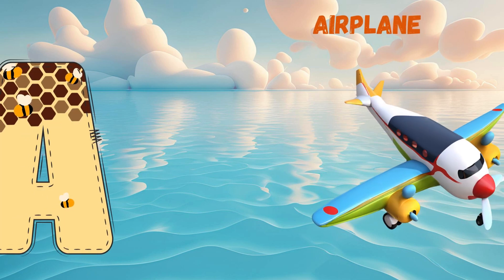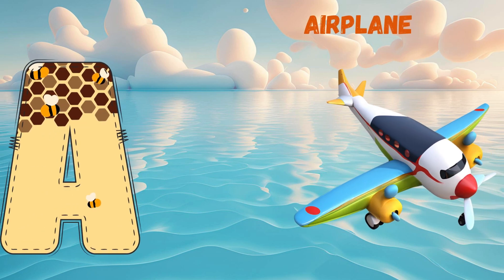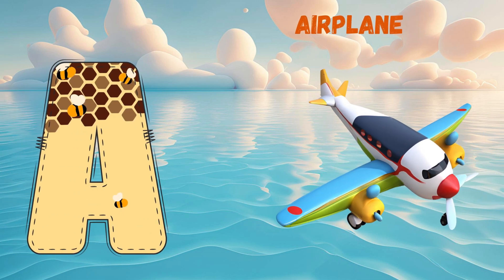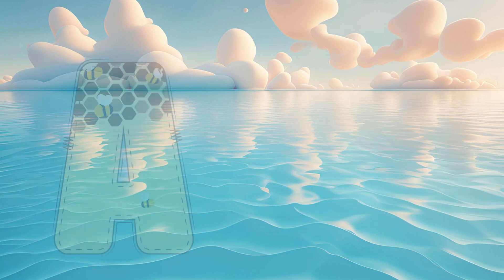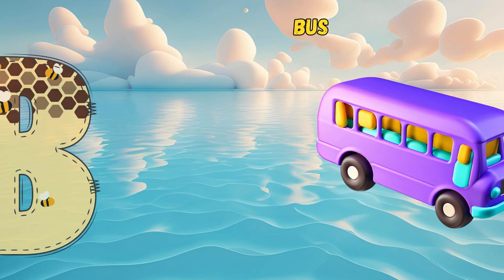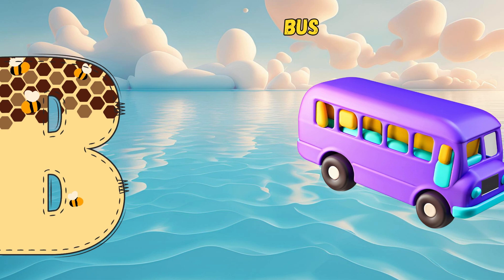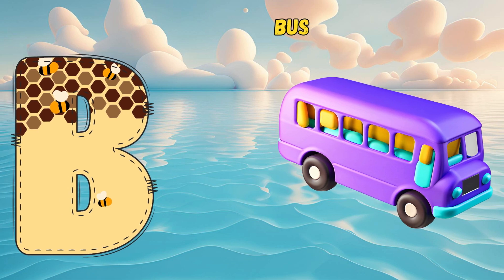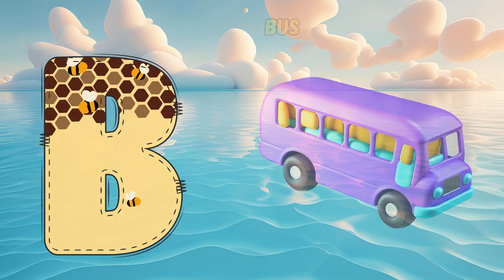ABC Song | ABC Phonics Song | Phonics Song For Toddlers | Alphabet Song For Kids | Nursery Rhymes